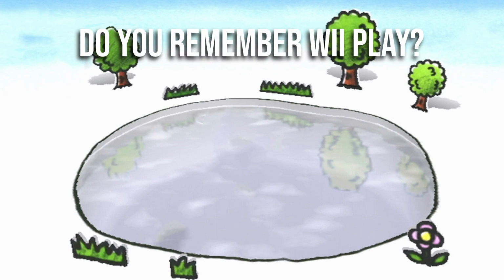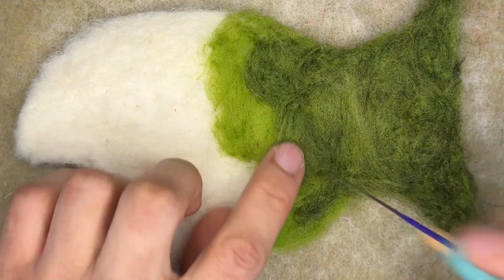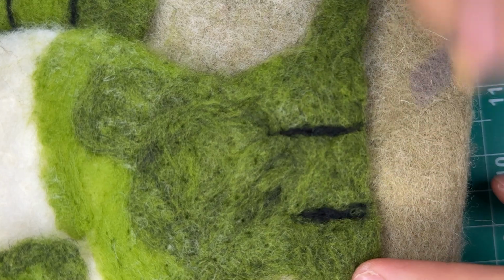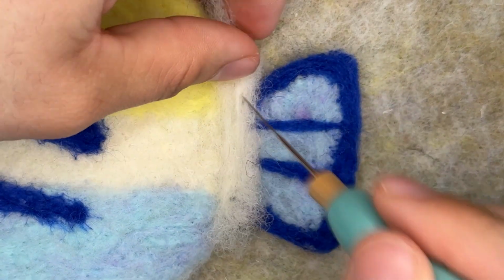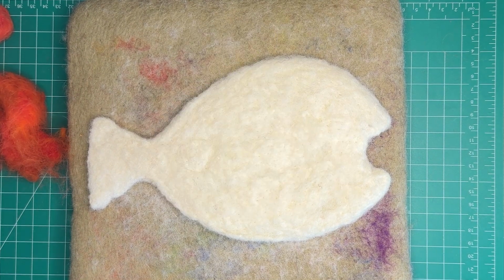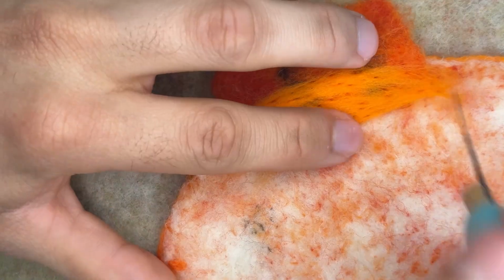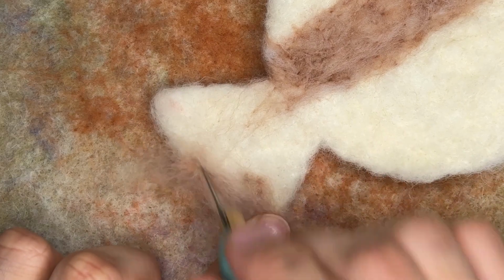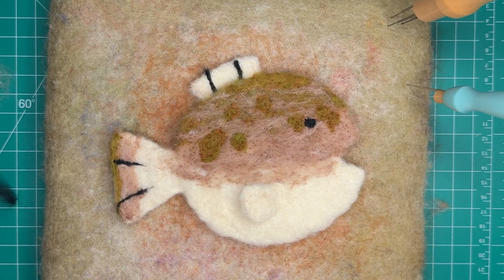Making the Small Fish from Wii Play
Remember Wii Play? Me too! Here I'm needle felting all of the small fish from 2006's Wii Play fishing minigame.

Also be sure to let me know what you want to see next in the comments, I have a lot more longer videos in the works so there will be more felting fun in the future.